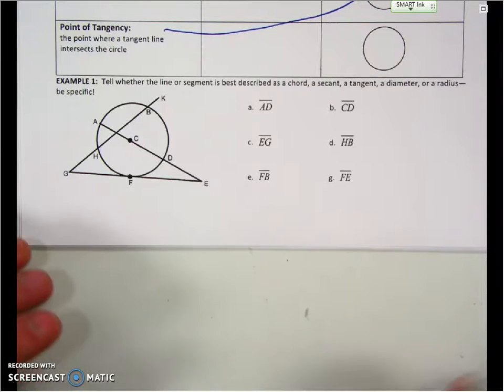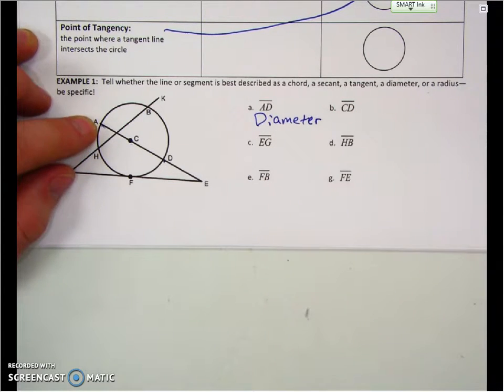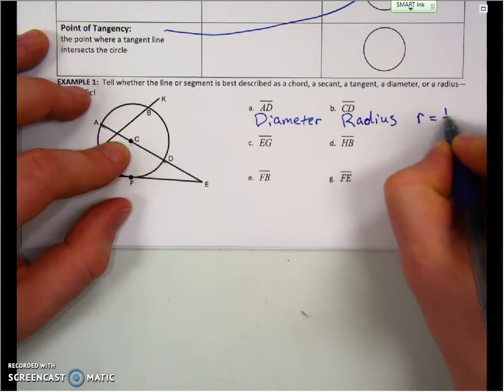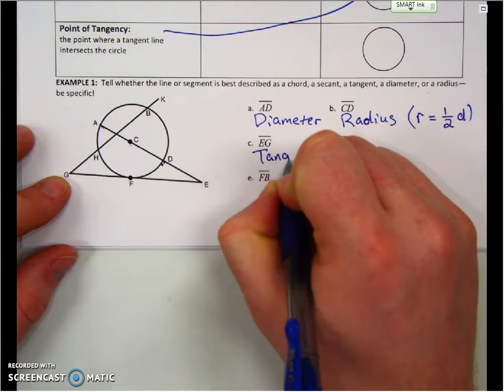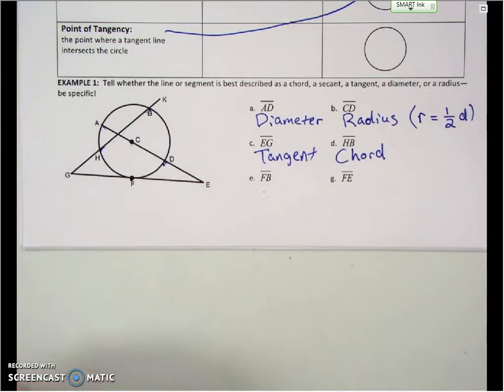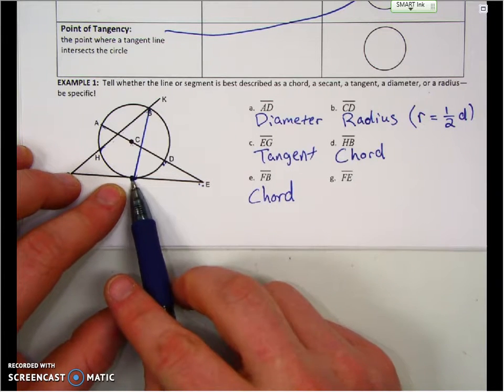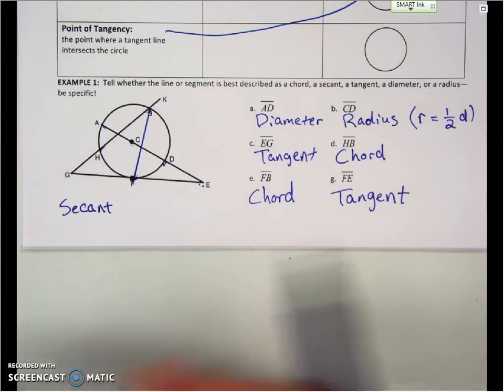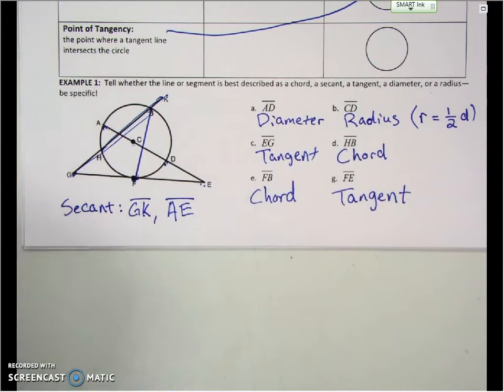Circle Vocabulary Example